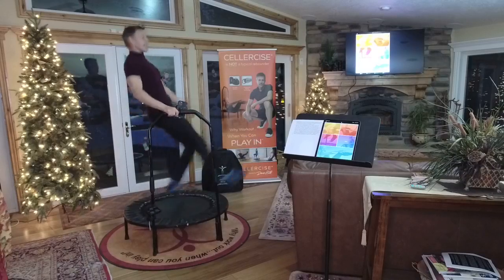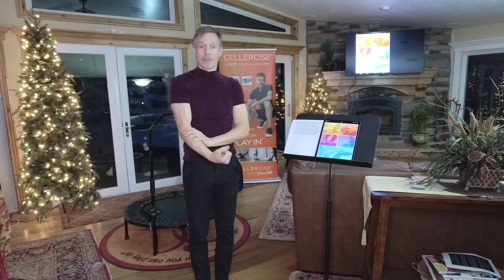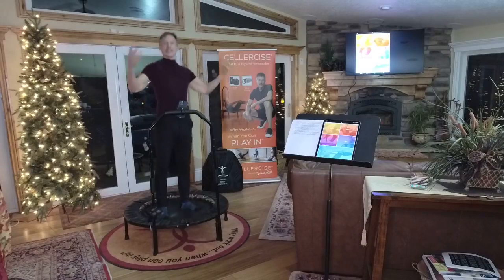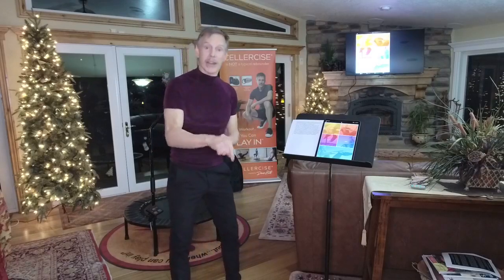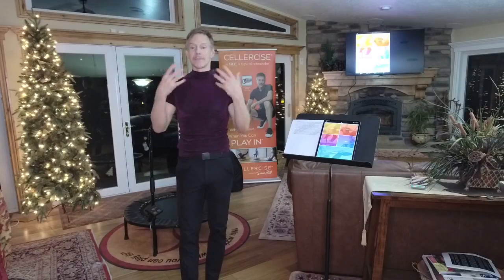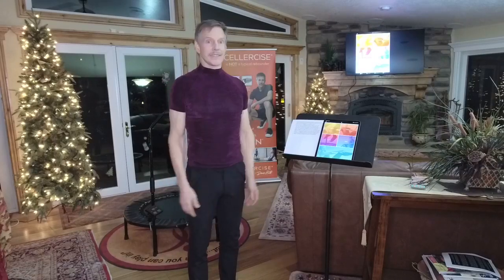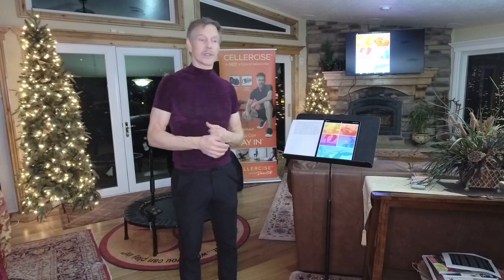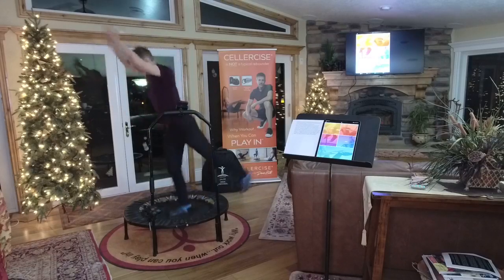Heart Health, Arms, QA & Testimonials - Cellercise® LIVE with Dave Hall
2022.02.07 LIVE with Dave Hall

00:00 Introduction
04:17 Testimonials
18:26 What about working on the stomach and bat wings?
24:04 I’ve noticed my hardwood floor bounces when someone heavy uses the rebounder. Should I be concerned for my floor?
25:10 Do you have any advice for stretching an Achilles tendon?
25:55 How can the Cellerciser help with the hands and both knees?
29:01 Can you show the Jamba Run in slow motion?
32:03 When you are doing the power breathing is it through your mouth or nose as well?
33:54 Can we get a rug like the one you have under your rebounder?
35:15 How can you ease migraine pain on the Cellerciser?
38:50 Do you have any suggestions for the piriformis muscle?
43:11 Does this help with osteoarthritis?
44:10 Can you add exercises to firm up arm muscles to the Mr. Rebounder App?
44:51 Wondering about the Cellerciser on plaque removing with arteries or is food the best protocol?
47:46 The lymph system and food choices work together for a healthier heart?
48:32 I am curious about the heart health effects of this exercise?
49:30 What is your diet and supplement routine for heart health?

Before beginning any exercise routine, you should consult with your doctor. The Cellerciser helps expose weaknesses, so if you feel pain or discomfort while using the Cellerciser, consult with your doctor. Your doctor may also give Dave Hall a call for various Cellercise techniques that they may consider. You may also give Dave Hall a call and he can share with you techniques that you can consult with your doctor on. The DVD, “Cellercise...the Ultimate Exercise!” personal trainer section may also be referenced by your Doctor. Dave Hall has 30 years of experience working with doctors and health practitioners and is happy to consult with yours. We want you to have a growing and healthful experience.